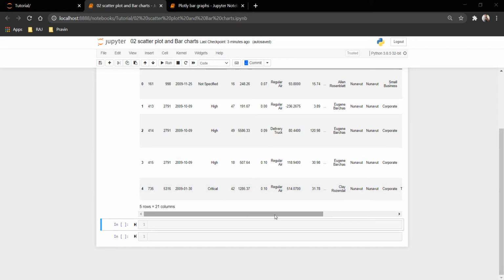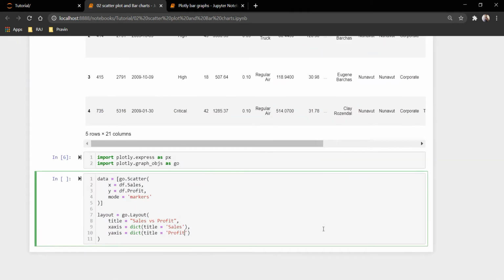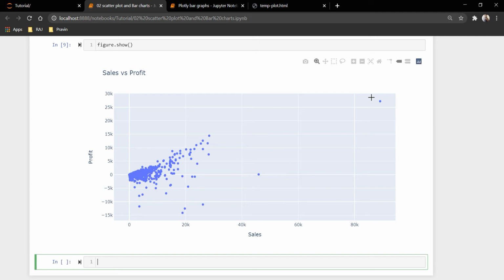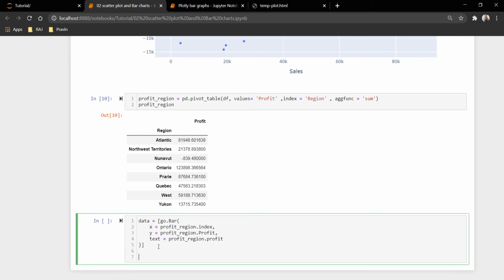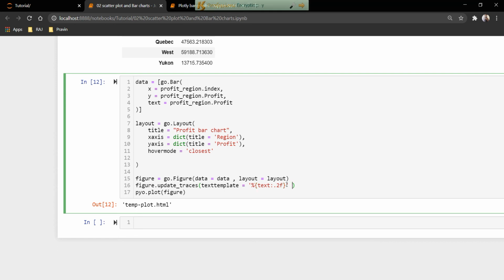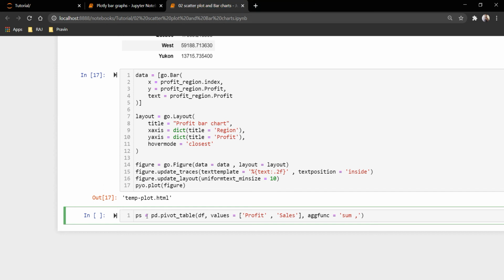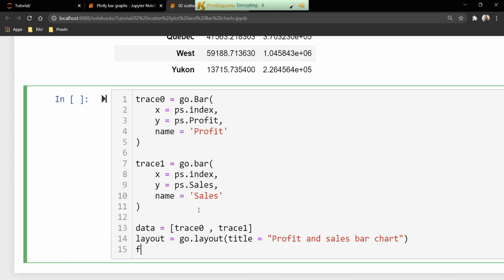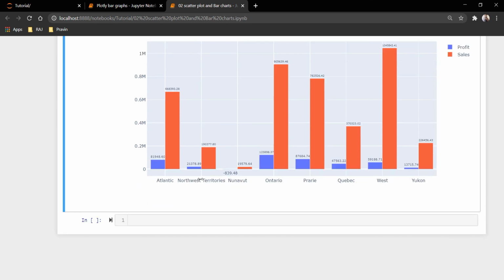Plotly Data visualization in Python | Part 02 | Bar chart in Plotly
In this plotly data visualization in python video I have talked about how you can create a bar chart in Plotly python. It is an interactive plolty bar chart in python.